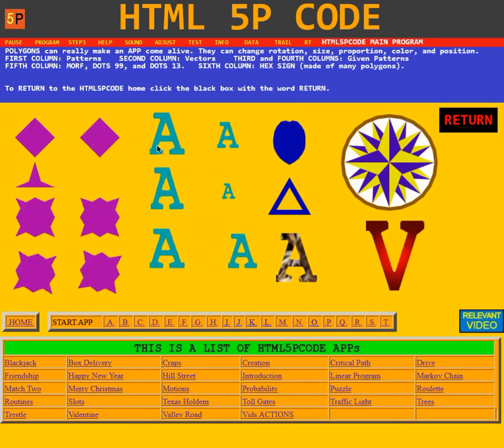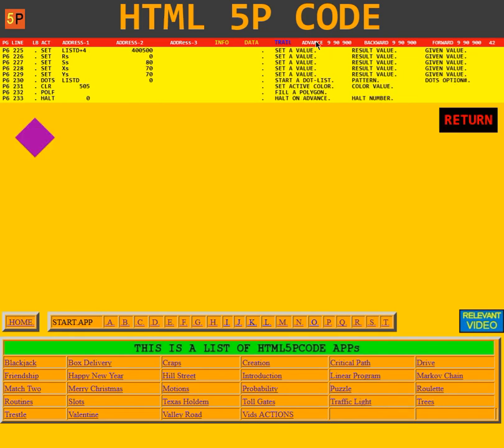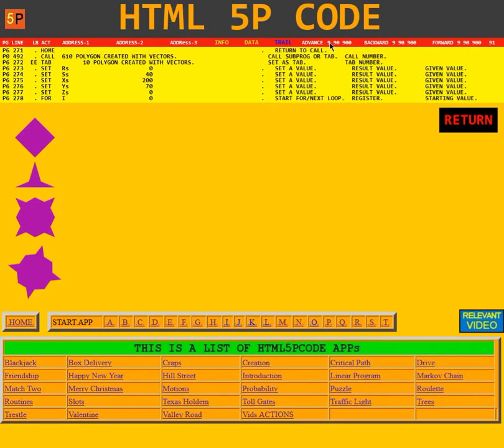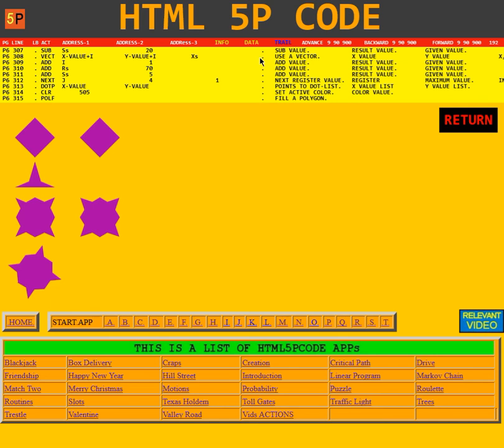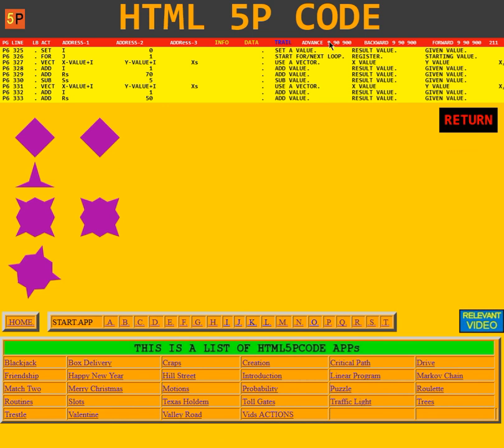HTML5PCODE POLYGON 4